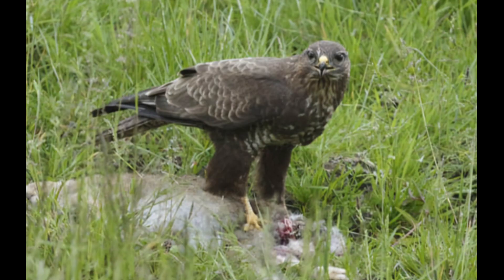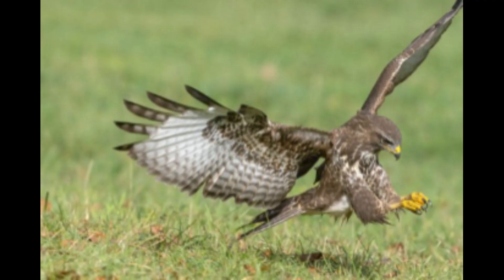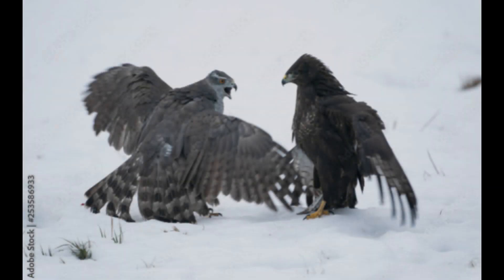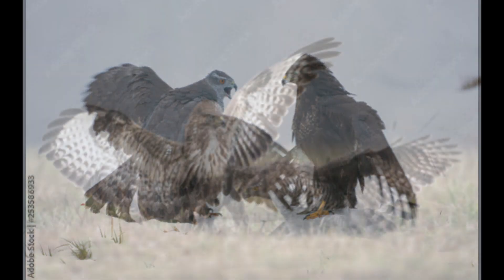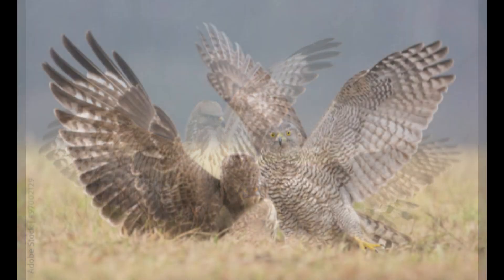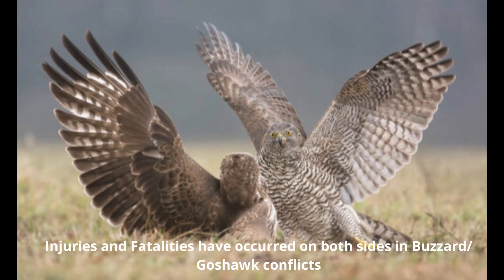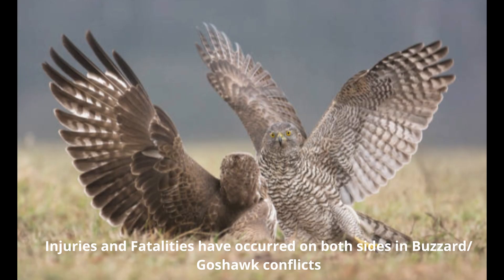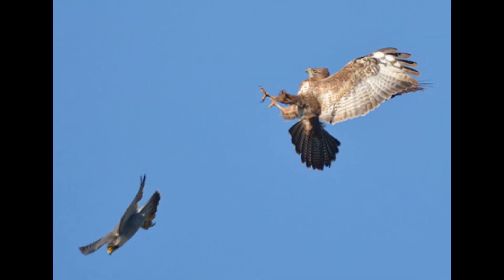BIRDS OF PREY: THE COMMON BUZZARD-Most Common British Raptor! Facts, Ecology, Falconry Use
Here is an in-depth video about the Common Buzzard, the most abundant Bird of Prey in Britain, and quite the underrated raptor in its own right!